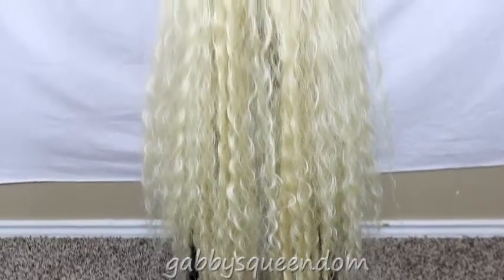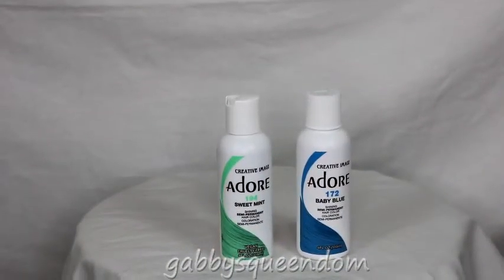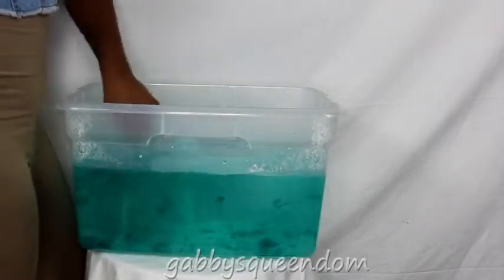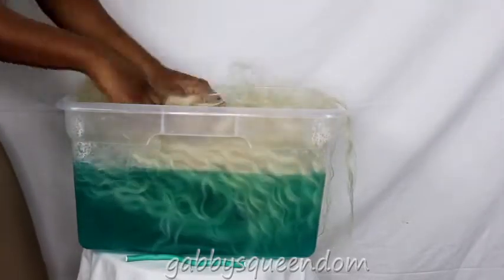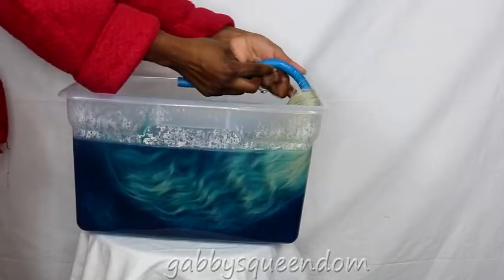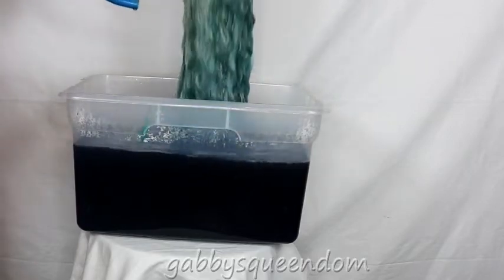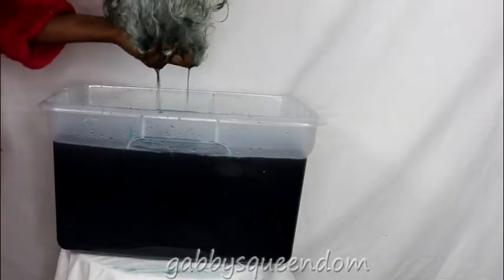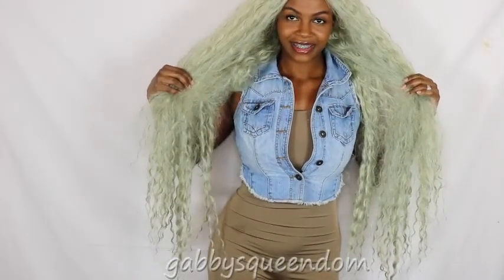How to Dye Synthetic Hair | Mint Green Hair | Water Color | ft. Sensationnel Empress Lace Wig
Hey Guys,

I had so much filming this video.  This was my first time trying the watercolor method and It was almost a complete fail.  I'm happy with how the color turned out and I will try this method again in the future.  I hope you enjoyed the video!

Watercolor Method Inspired by: Jazz Nicole (look her up)